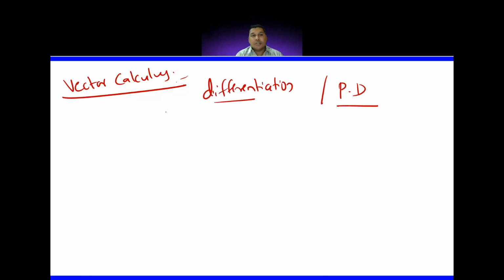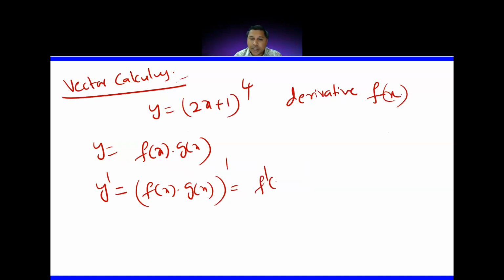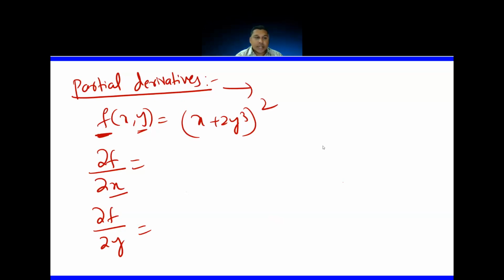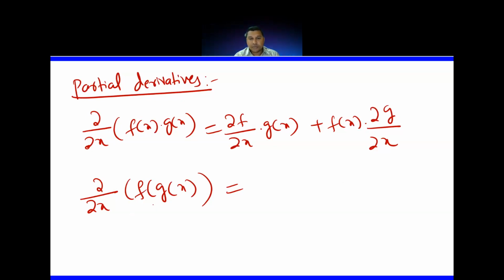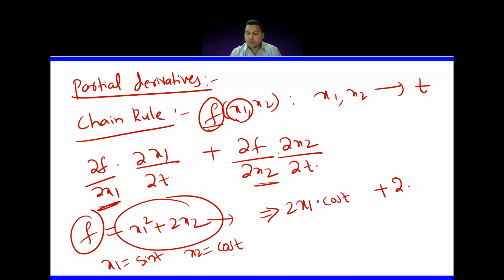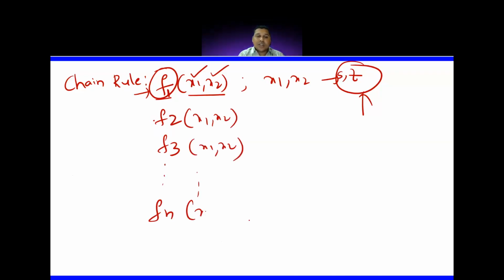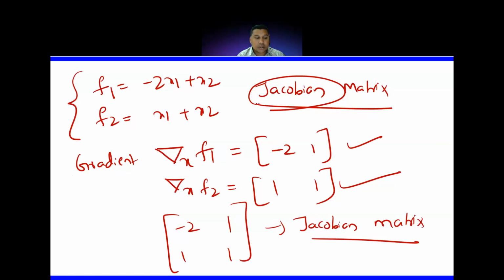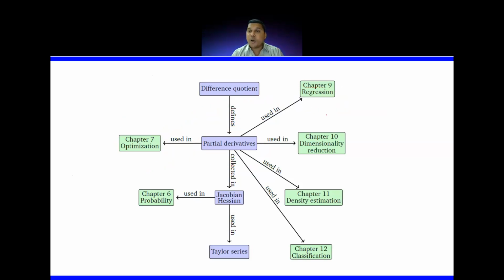Vector Calculus for Machine Learning Algorithms | Gradients | Jacobian | Partial Derivatives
@vinayraj_nitt This video explains the basic concepts of vector calculus such as differentiation, partial derivatives, Gradients and Jacobian which are useful in machine learning especially in Optimization of Regression Analysis, Dimensionality Reduction